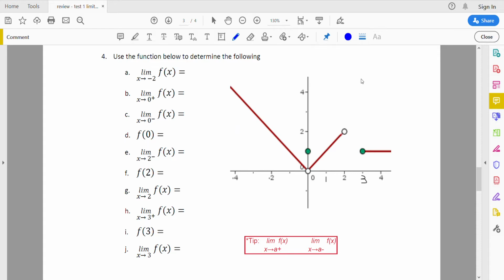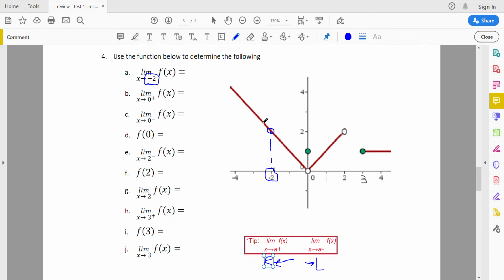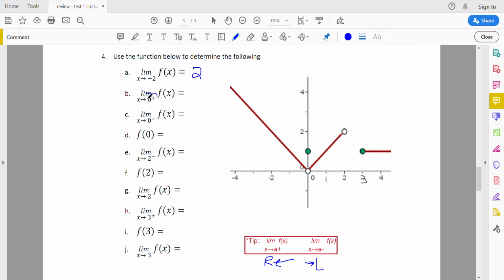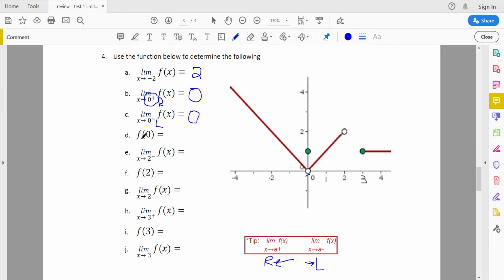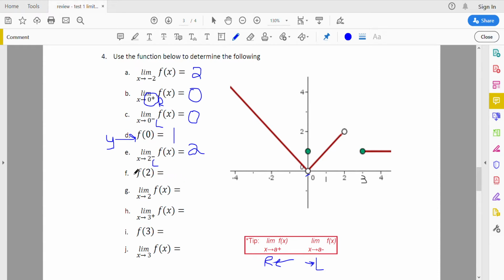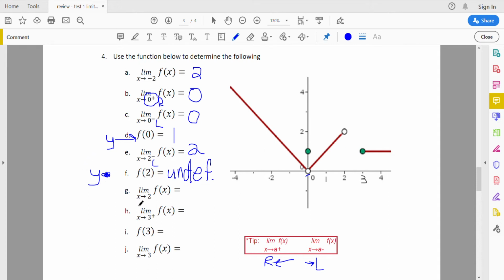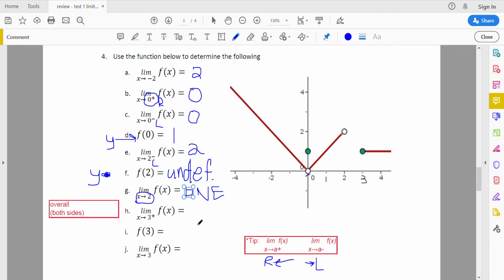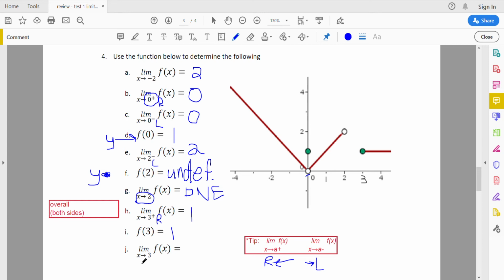MCV4U - Limits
Example of how to find limits when given the graph of a piecewise function.